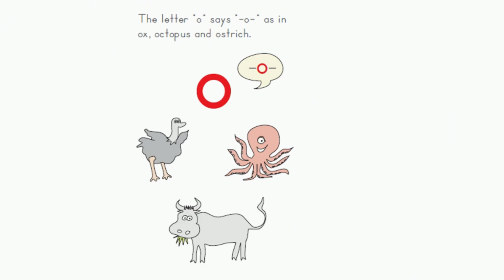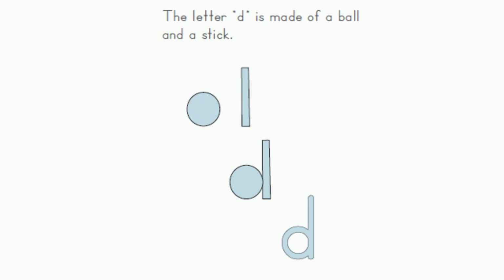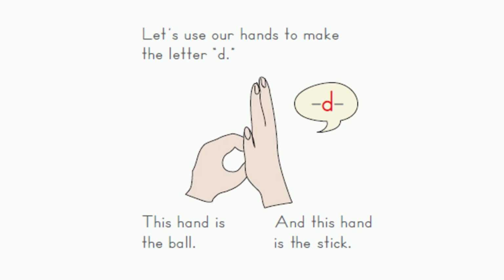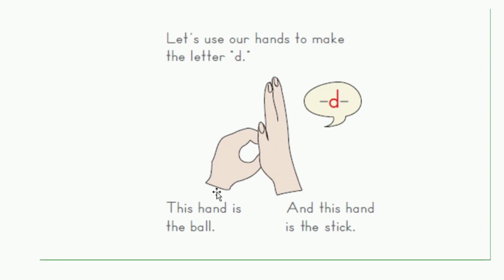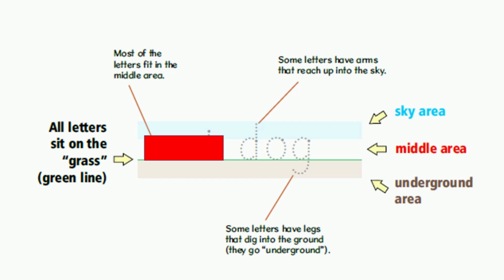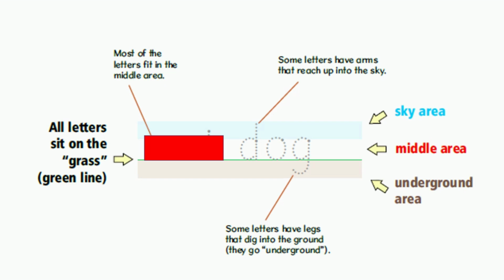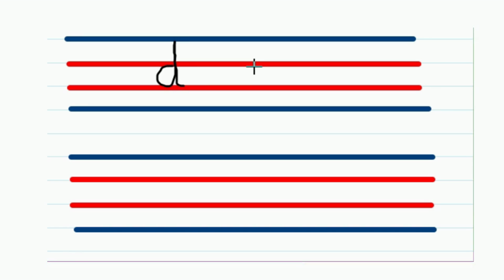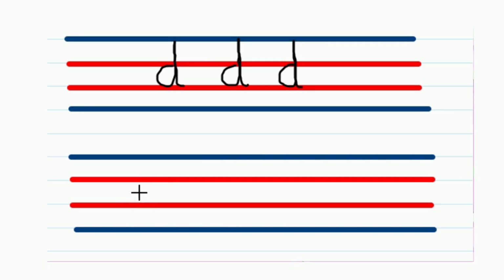Let's write little "D"-Handwriting practice for kids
Here we will be knowing the sound of letter O and D and how to write the letter "D"